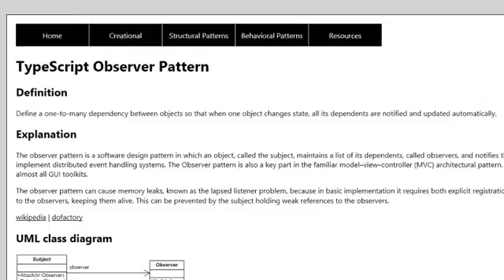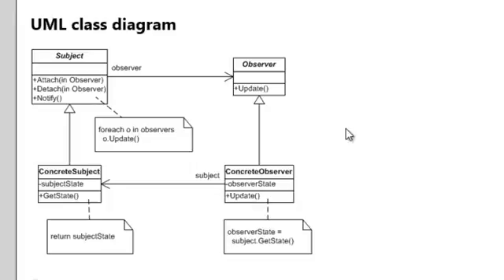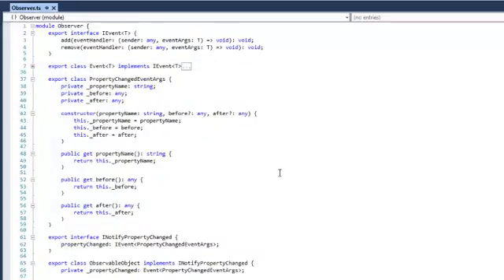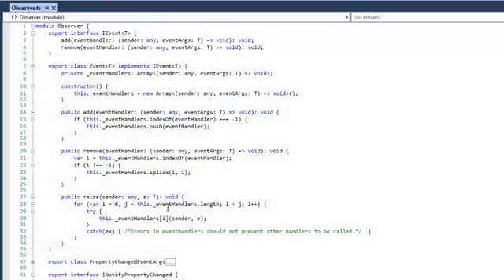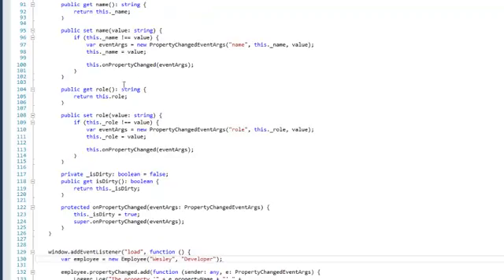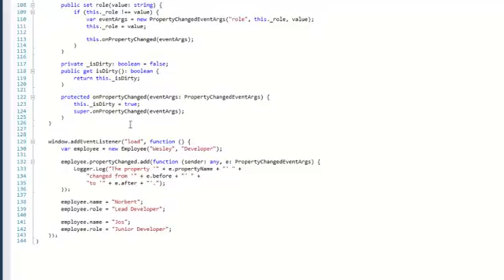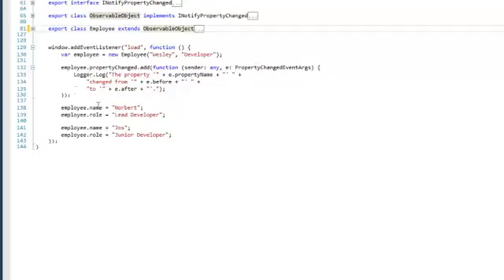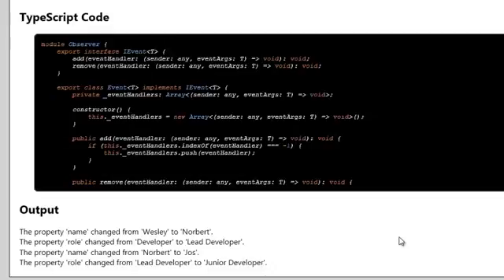Observer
This video explains the Gang of Four Observer pattern and demonstrates how to implement this pattern using TypeScript.